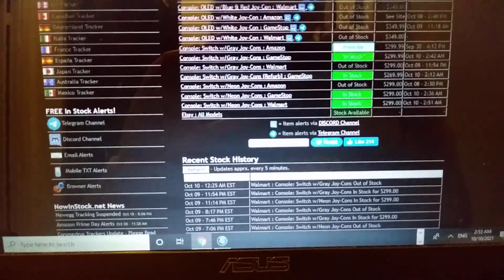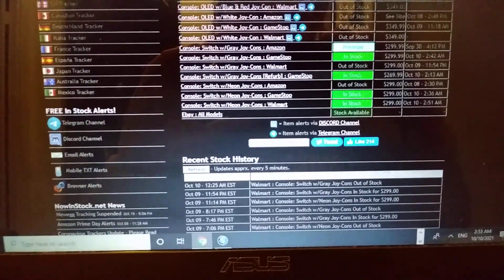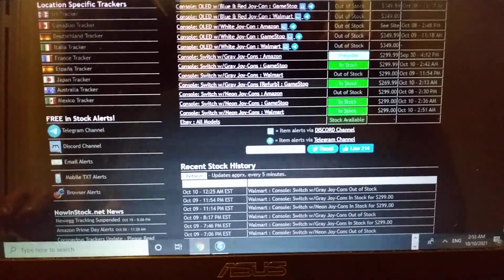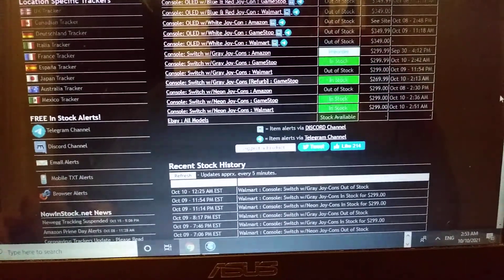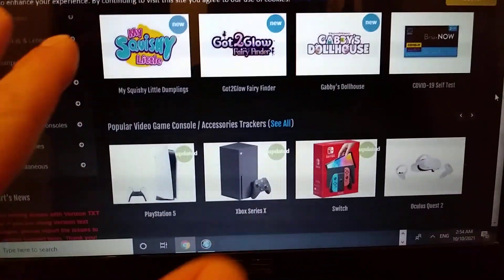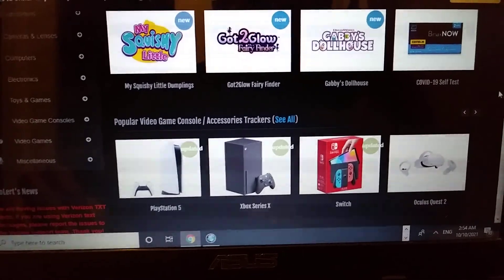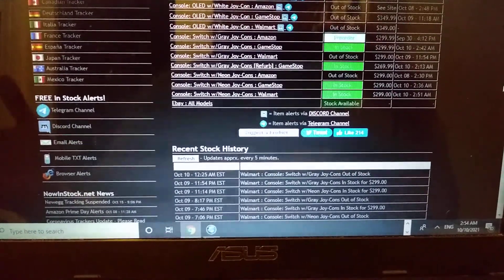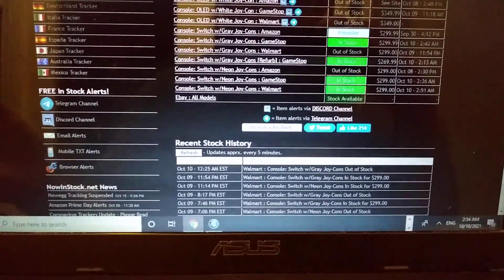How to find Nintendo Switch OLED availability (sites have slight delay)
Special thanks to Wulff Den for the education on this